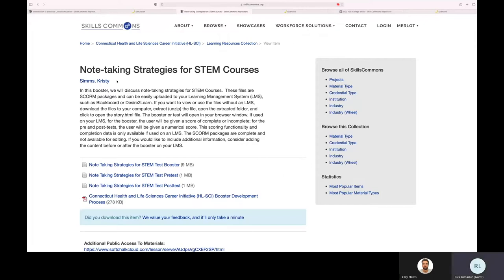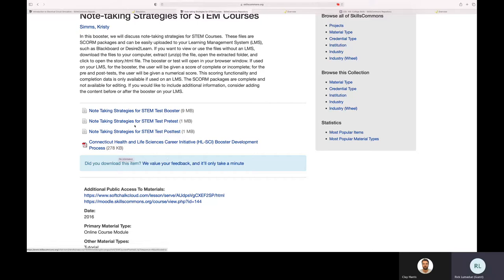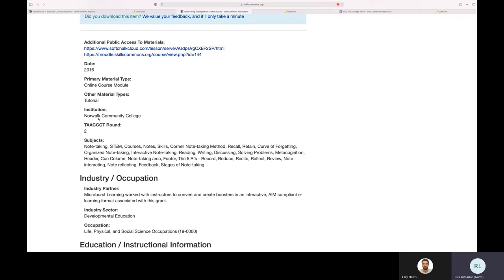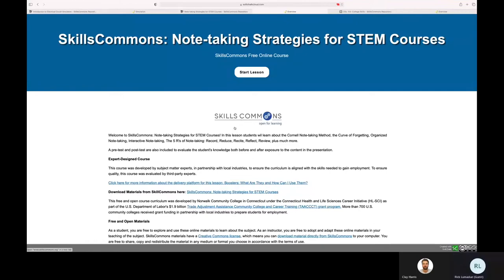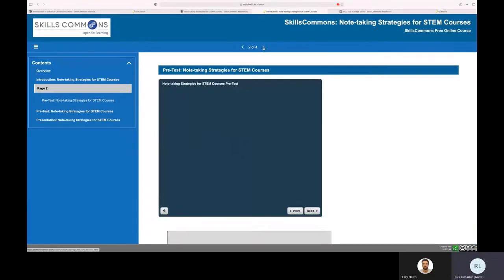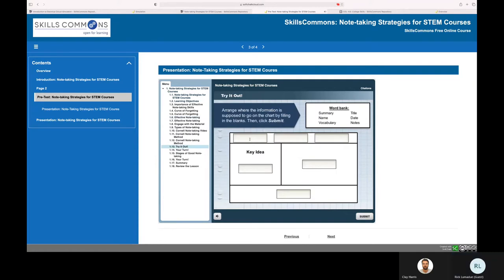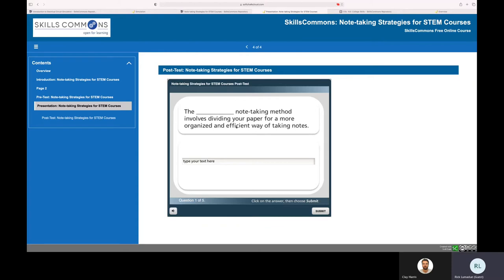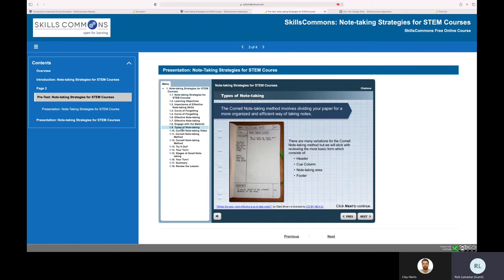Design on a Dime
This interactive presentation will demonstrate how to quickly and easily reuse Open Educational Resources (OER) found in SkillsCommons using the tools of SoftChalk. Participants will be guided in a step-by-step process on how to freely download packaged presentations from SkillsCommons and successfully upload them to a new lesson wrapped in SoftChalk.